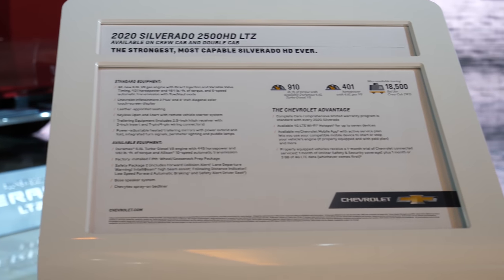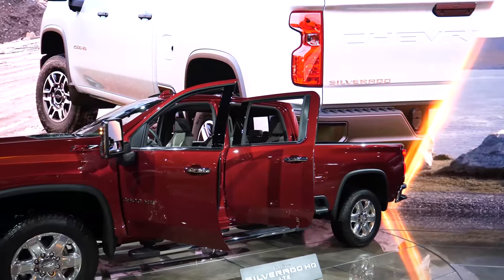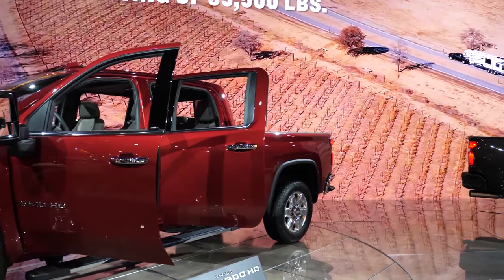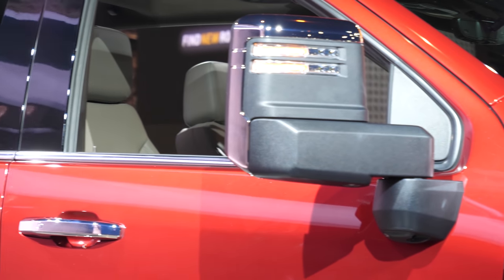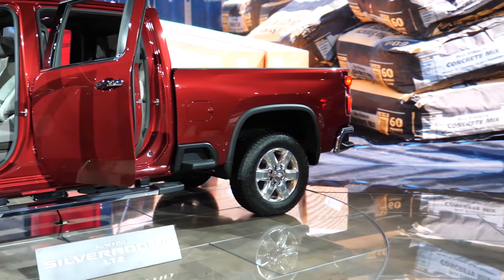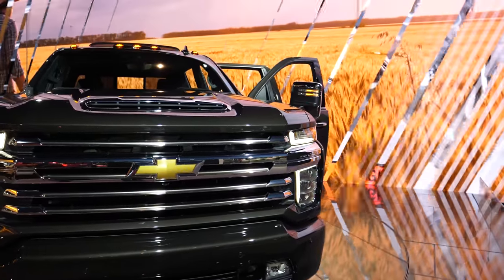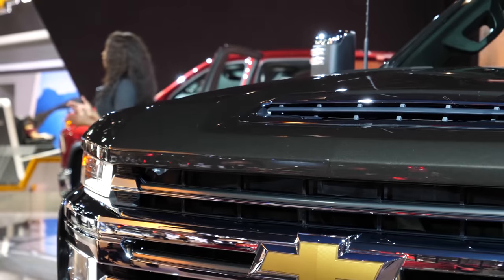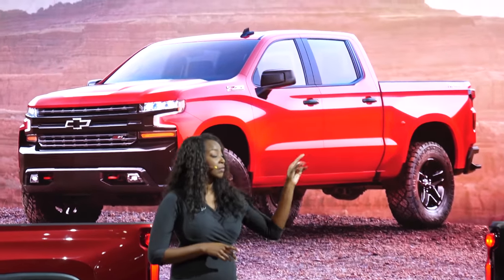NEW 2020 Chevrolet Silverado HD Heavy Duty 2500HD, 3500HD Pickup Truck at Chicago Auto Show [4K]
Filmed with a Panasonic GH5 camera Introducing Chevy's new HD Pickup Truck Line. These debuted in Flint Michigan and a week later they made their way to the 2019 Chicago Auto Show.  Also bonus footage of the new Colorado ZR2 Bison and 4 cylinder diesel.  Same platform as the GMC Sierra Denali Trucks, only without the trick 7 way multifunction tailgate. 10 speed automatic transmission. all-new side BedStep 120v outlet

High Country
LTZ
2500HD
3500HD

silverado duramax pickup Filmed with a Panasonic S1R Mirrorless Camera with a Leica 50mm f/1.4 Lens and a Zhiyun Crane 3 LAB Gimbal